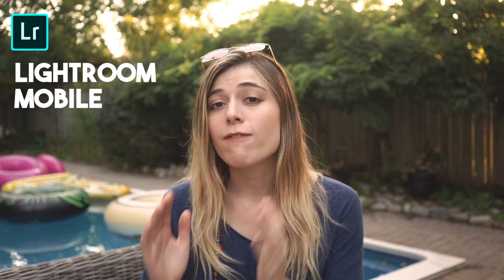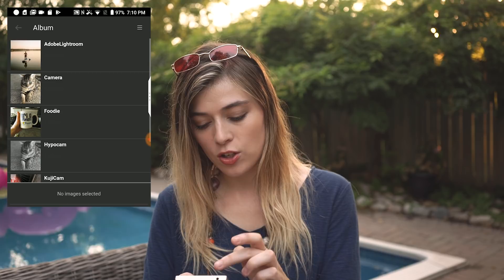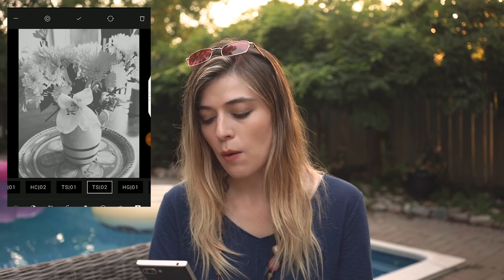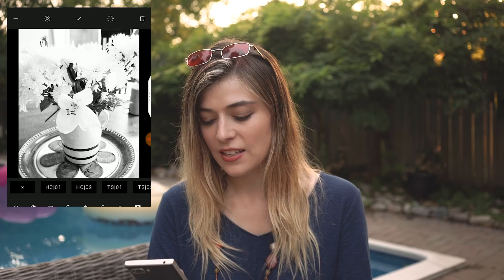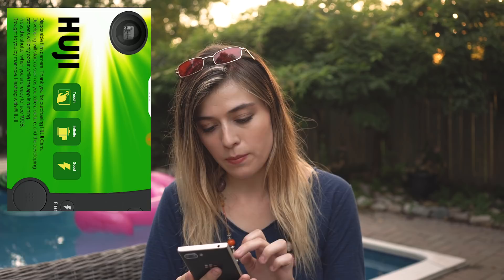BEST APPS to EDIT PHOTOS on your phone (Android)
Talking about my favourite photo editing apps to edit photos on your android phone.

p.s. thanks to James over at blackberry for sending the KEY2 for me to test drive :)

NEW HERE

Hey there! I'm Lucy Martin - a content producer and photographer from Toronto, Canada. I post a weekly series called 'Edit with Me, Monday' where we making editing in Lightroom super simple. We cover all elements of photo editing in Lightroom. I also post other videos on creative business, photography, and social marketing.